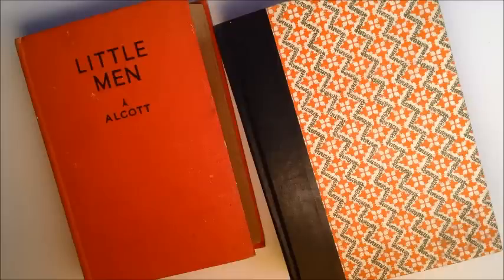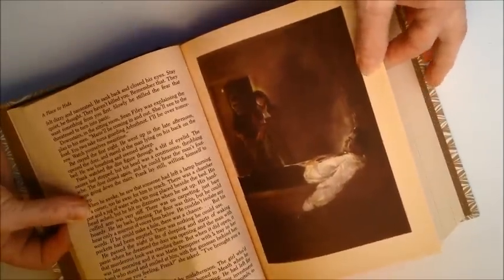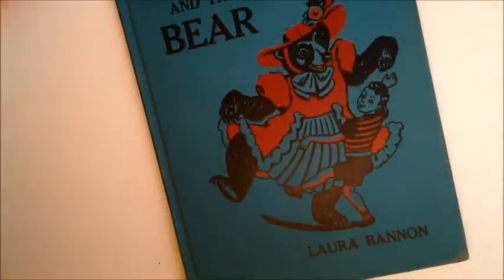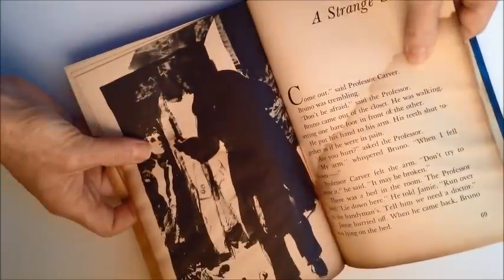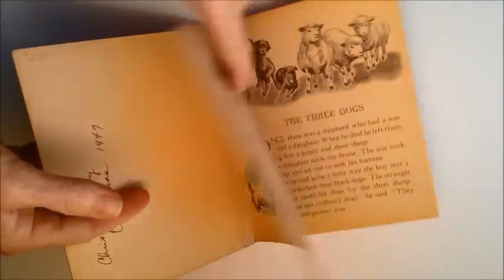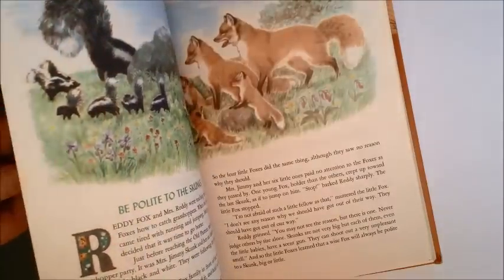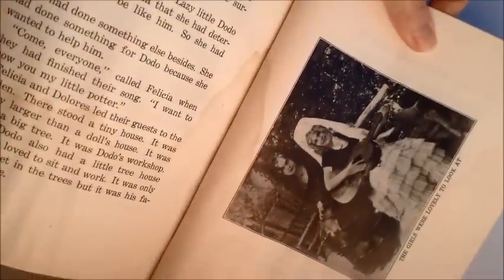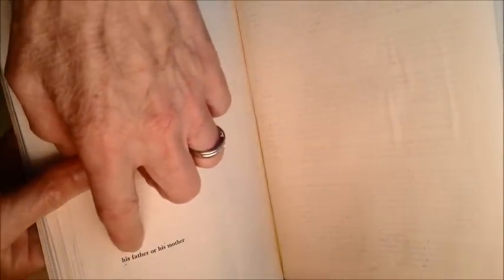Old Book Sale in my OldBookStudio Etsy store - to Make a Junk Journal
These books can be found in my OldBookStudio Etsy store
The Kit Sale is in my 58 Vintage Etsy Store

You are also welcome to join my facebook page, Innkeepers Journal